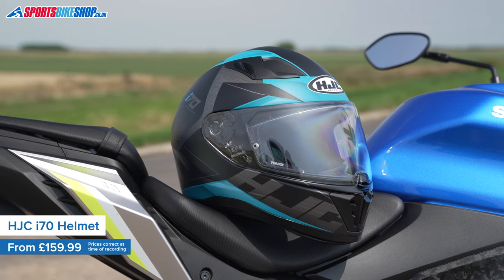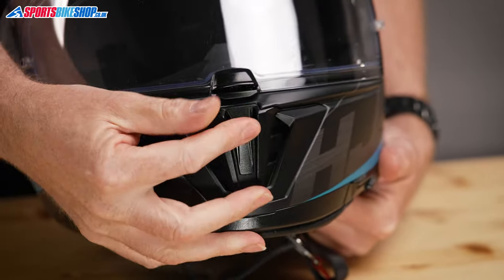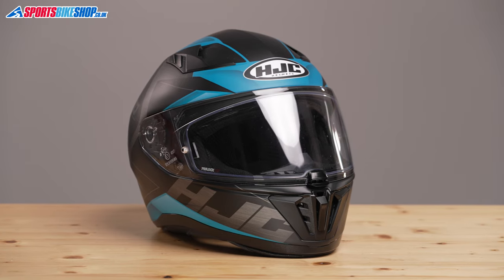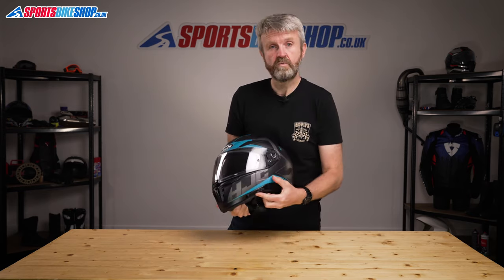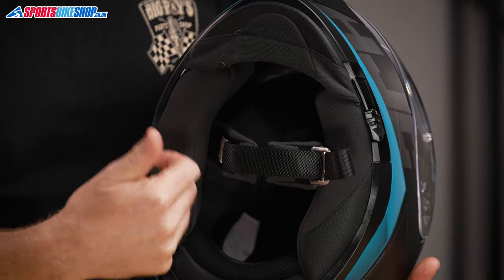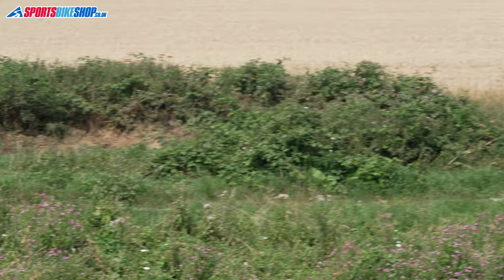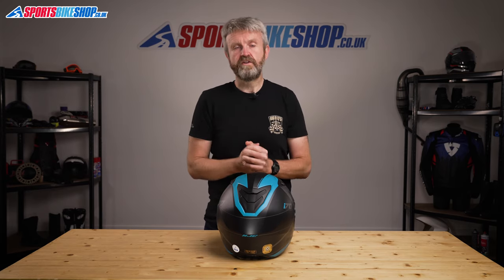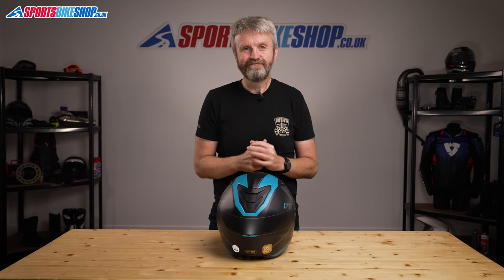HJC i70 motorcycle helmet review - Sportsbikeshop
It puts up a good fight in the most hotly contested price bracket of all… find out all there is to know about HJC’s i70 helmet, or your money back...